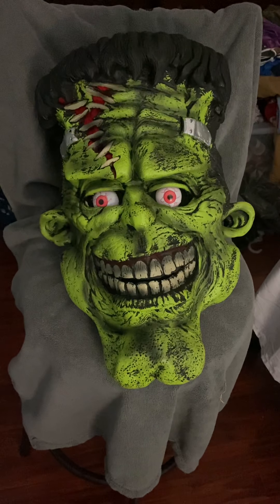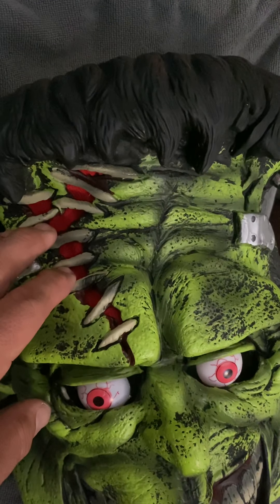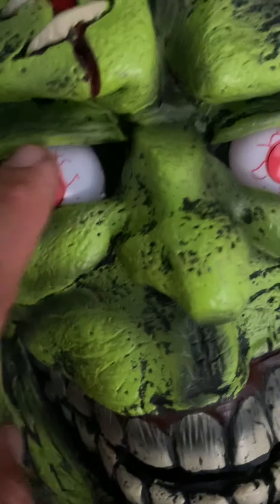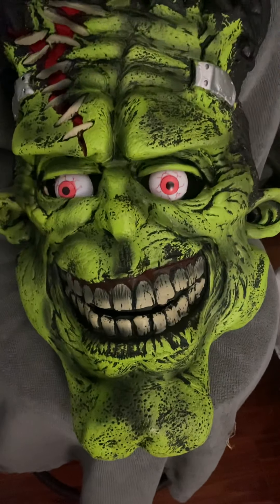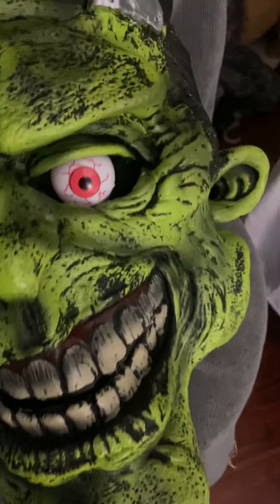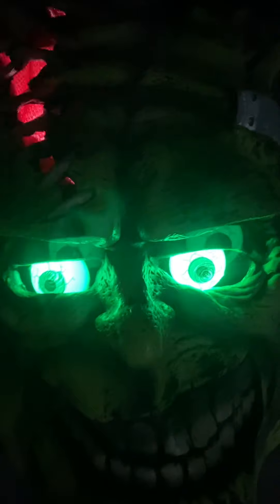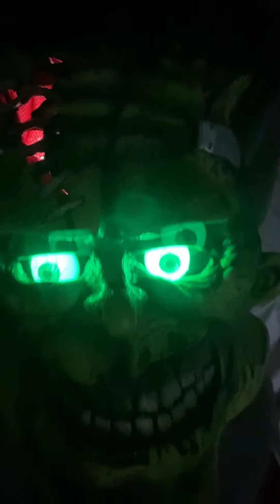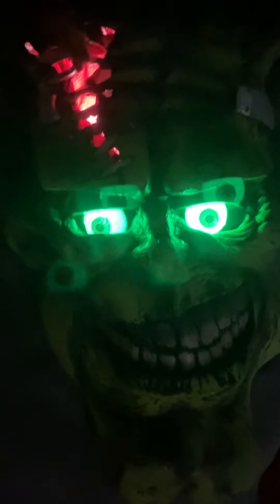How I modified my 𝔉𝔯𝔞𝔫𝔨𝔢𝔫𝔰𝔱𝔢𝔦𝔫 (Big Frank) Mask 🧟‍♂️⚡️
I go into details about what I did & what I used to alter the mask.